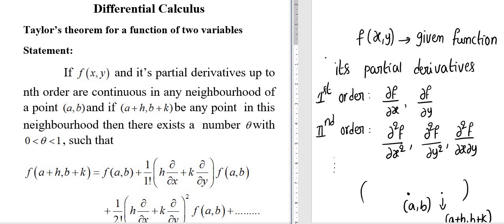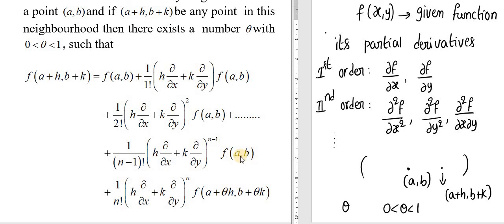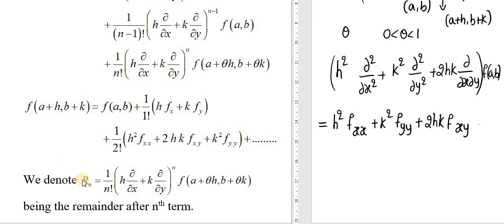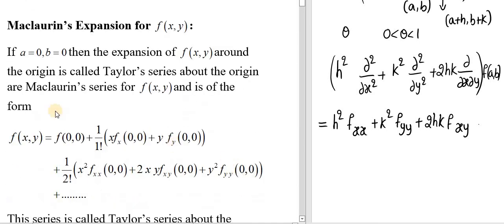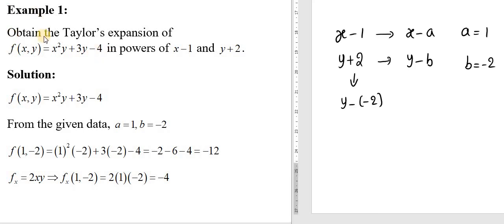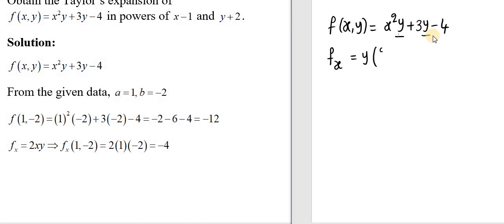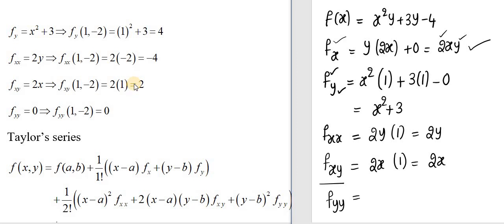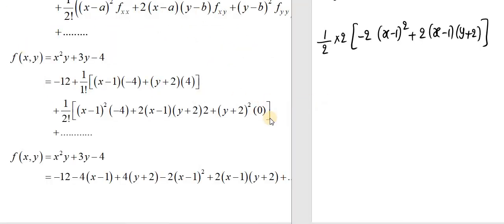Taylors theorem for a function of two variables